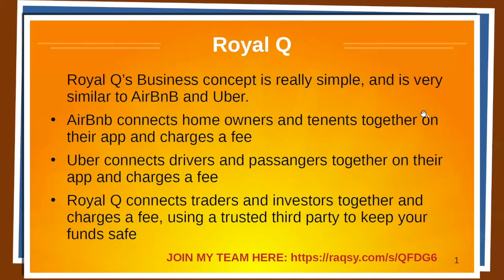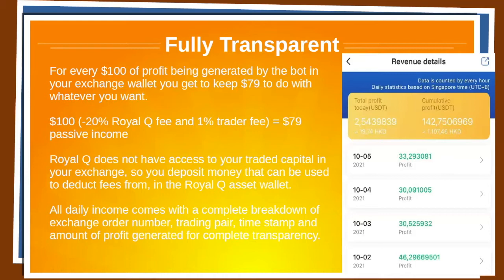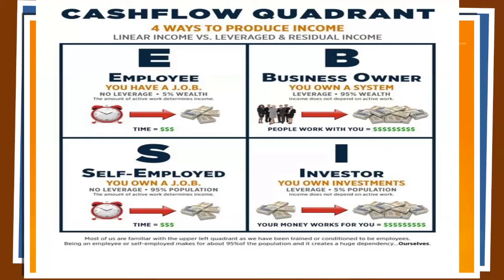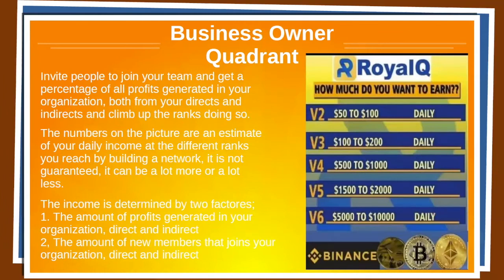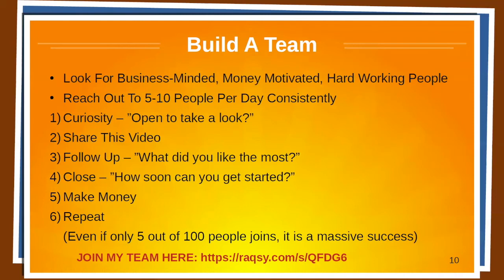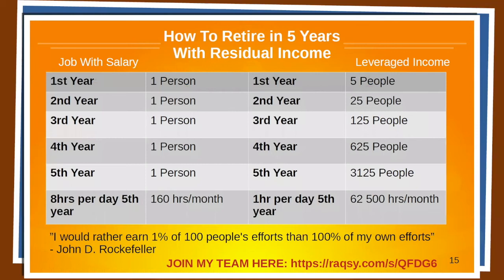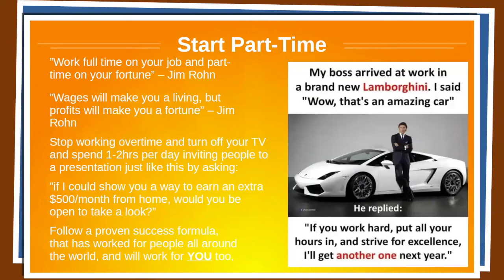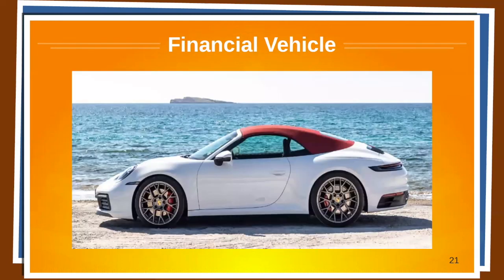Why Should You Join Royal Q? - Royal Q Binance Trading Bot (English Presentation)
(I am not promoting Royal Q anymore, Eazybot is better, see why below)

Royal Q vs Eazybot 5 Reasons Why Eazybot Is Better

What is Royal Q?

Royal Q is a binance trading bot, that does robot trading, it’s a crypto bot and a trading bot at the same time, that you for instance can trade bitcoin with.

Royal q is one of many crypto trading bot(s), and all crypto trading bots has different crypto trading strategies.

Royalq uses crypto bot trading, quantative trading and is a trading bot crypto tool to buy and sell automatically.

But is Royal Q the best crypto bot? Opinions differ.

Royal Q trading bot uses copy trading crypto strategies from the different circles in Royal Q.

Royal Q is very popular in Nigeria, where many people look for how to make money online in Nigera.

Some that have made a Royal q review, say that the royalq plan is not good, they even go so far as to call it the royalq scam plan.

When searching for best crypto trading bot, you will see Royal Q as one of the alternatives, the royal q binance connection makes it easy to do binance spot trading, even for beginners and is part of the royal q strategy,

royal q business
royal q crypto
royal q for beginners
royal q business plan
royal q plan
royal q bot
quantitative crypto trading
royal q compensation plan
royal q honest
royal q binance review
royal q honest review
royal q reveiw
royal q bot review
eazybot review
royalq bot
royal q crypto robot
royal q inteligencia artificial
crypto quantitative trading
crypto currency trading
royal q crypto trading bot
royal q is scam
free crypto trading bot
royal q trade setting
royal q crypto bot
royal q circle
royalq trader bot
is royal q scam
royalq crypto bot
royal q trading
robot royal q
dangers of crypto trading
royal q floating loss
is royal q a scam? before you start making money with royal q
royal q trading results
royalq set up
is royal q safe
royal q best trade settings
is royal q legit
royal q earning proof
how much is royal q robot
royal q robot best settings
royalq registration
royal q review after 3 months
crypto trading software
royal q settings
royal q earning
crypto auto trading
royal q bot settings
first time profit royal q
royal q settings for 1000 dollars account
royal q auto trade
royal q profitable settings
how much can you make with royal q
royal q robot trade settings
royal q settings for 2000 dollars account
earn without referring
royal q monthly profit
royal q scam or legit
royalq best trading settings
royal q floating profit
royal q robot trading
royal q profit
royal q profits withdrawal
royal q full review
crypto trading bot review
royal q bot manual setting
royal q setting

royal q binance
royal q
Royal q bot
Royal Q robot
royal q trading bot
royal q review
Royal Q robot scam
Royal Q English